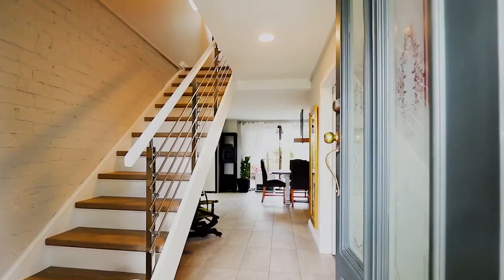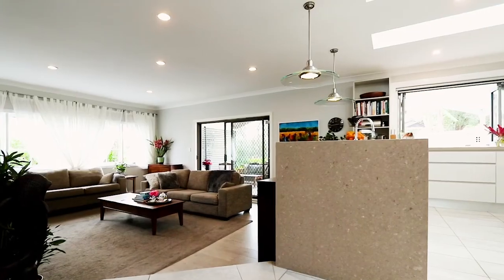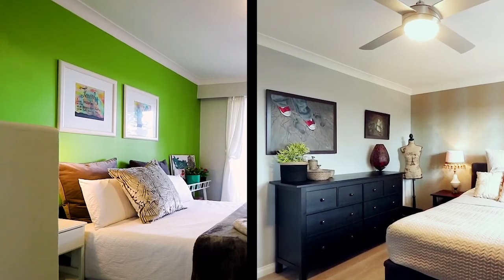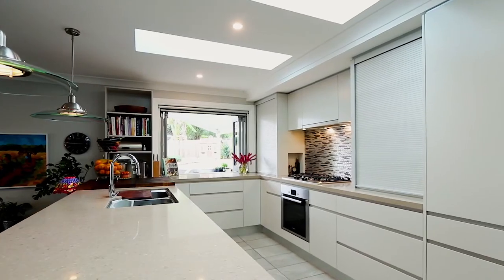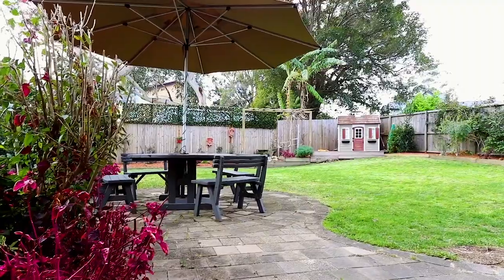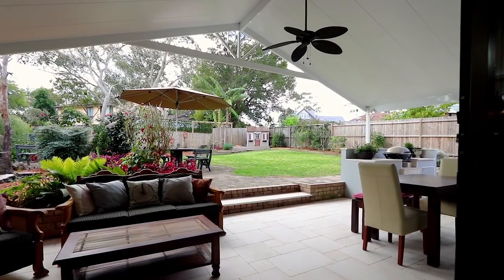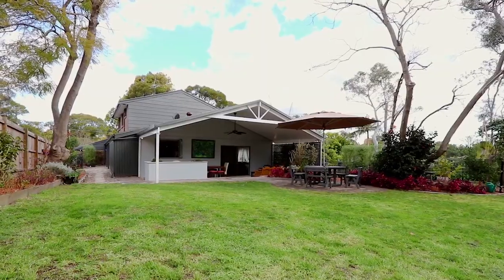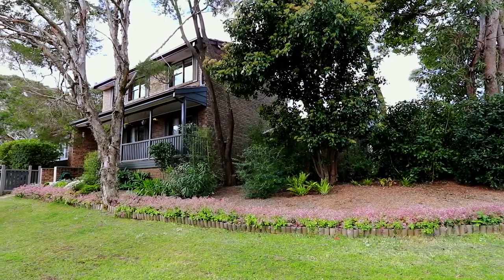2 Camelot Close, Mount Colah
Located in a quiet cul de sac, the property has been extensively renovated with no expense spared, from the floors to the brand new kitchen to the expansive entertaining area. Located only moments from transport, parks and local schools.

- 4 Bedrooms plus a study
- Master bedroom with ensuite, walk in wardrobe and study nook
- Large bedroom at ground level, perfect for guests or in law accomodation
- Three renovated bathrooms
- Ergonomically designed kitchen with 40mm thick Caesarstone benchtop, Bosch Appliances, butchers block, servo-drive drawer and bi-fold windows opening to the patio
- Gas cooking and heating
- Light filled open space lounge/kitchen/dining area
- High ceiling in the lounge area
- North facing level rear garden featuring a variety of decorative trees, culinary herbs, cubby house and water feature
- Covered entertainment area paved with natural stone
- Short walk to public transport and parks